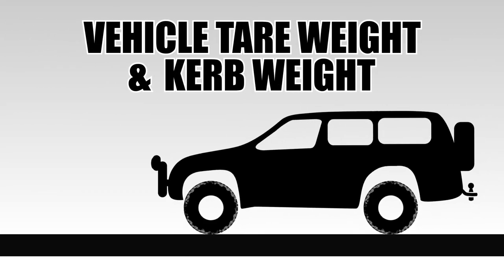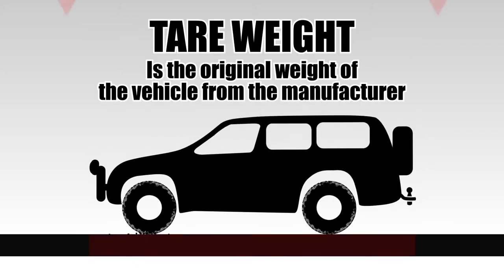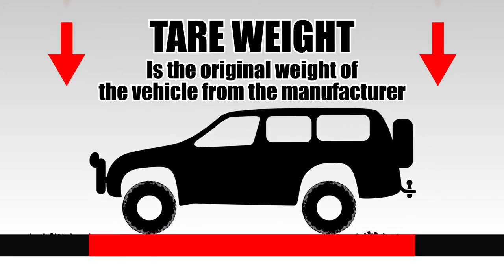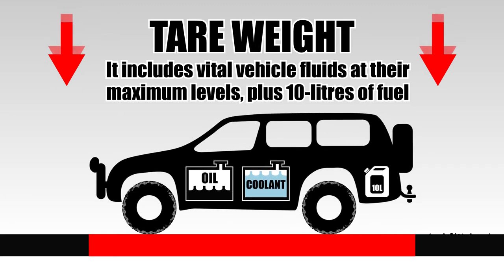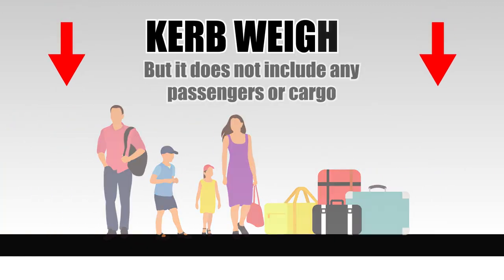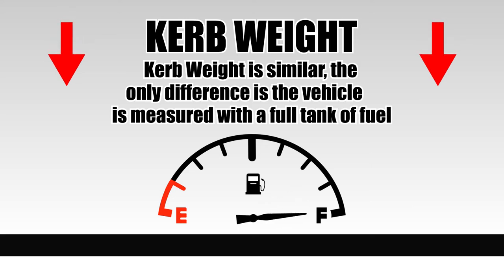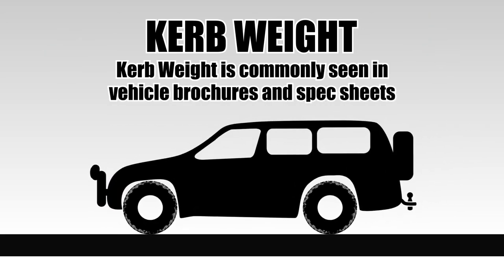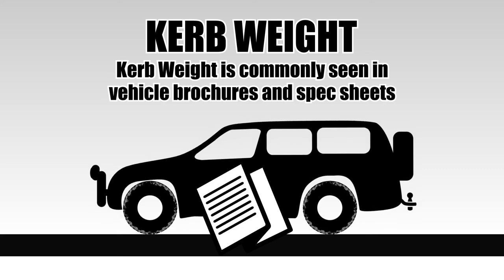Vehicle Weights Explained - Pedders Suspension & Brakes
In this episode we discuss vehicle weights, including Kerb Weight and Tare Weight. Understand your vehicle's weight limits thanks to Pedders